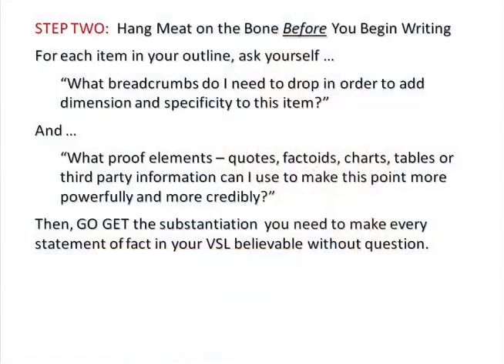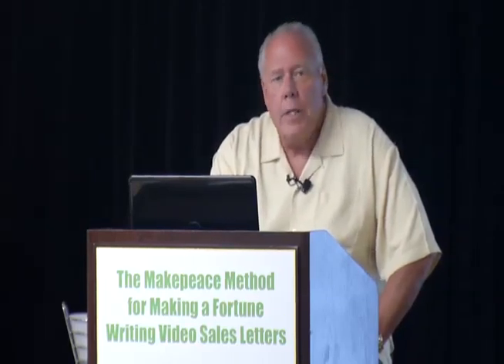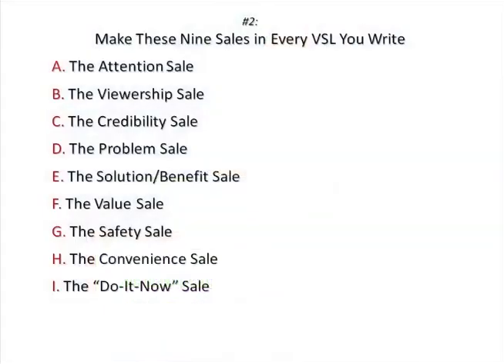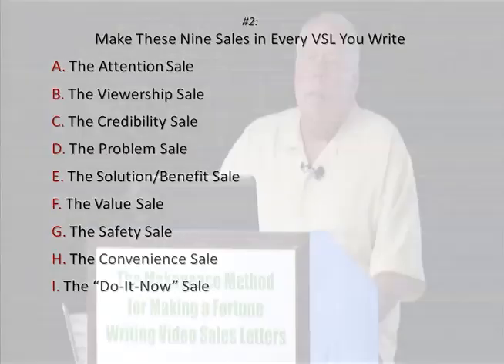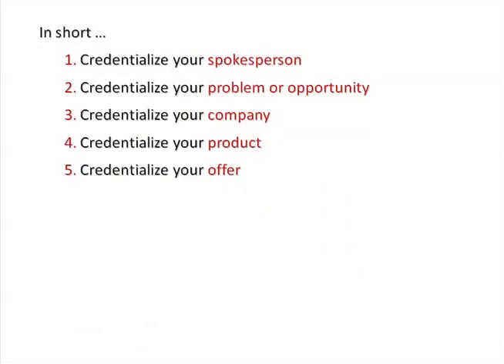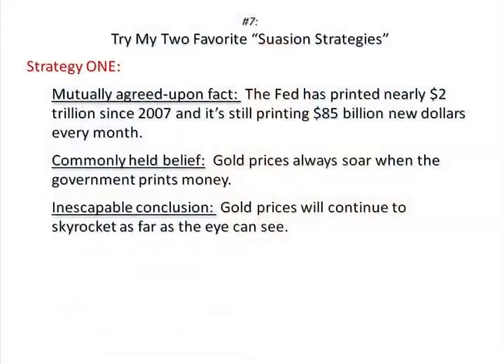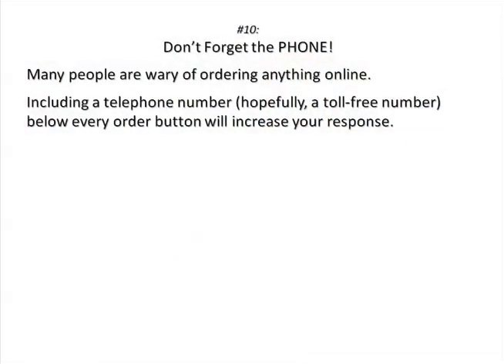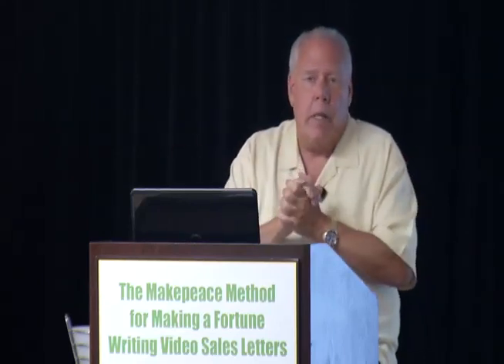14 Ways to Make Your VSL a Huge Sucess